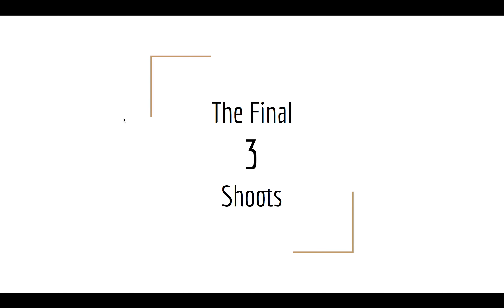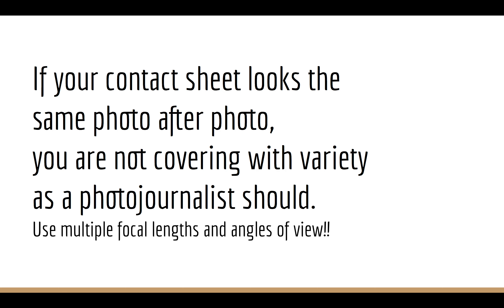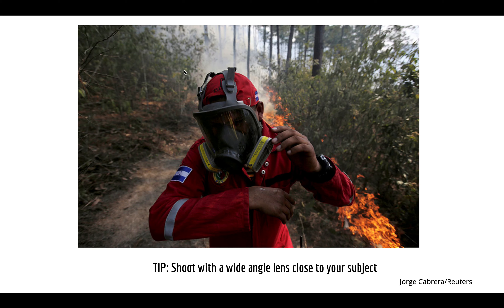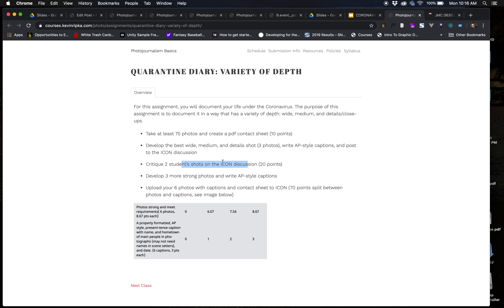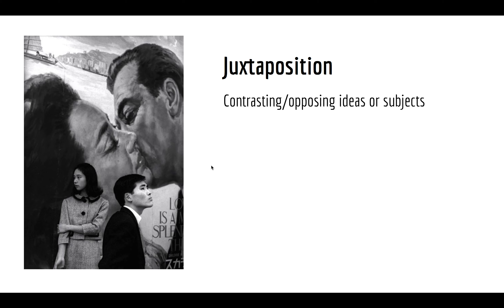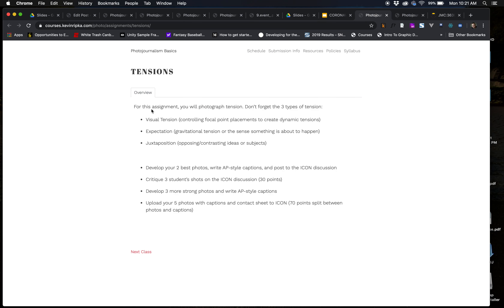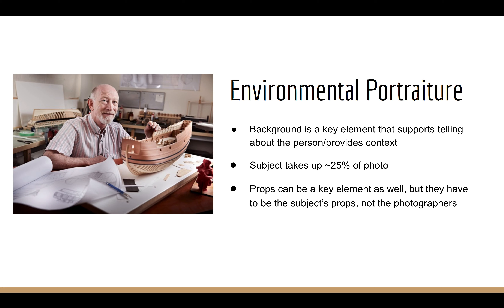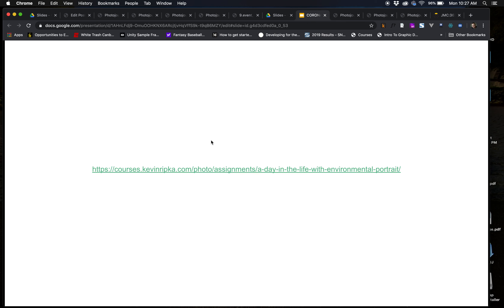final 3 shoots